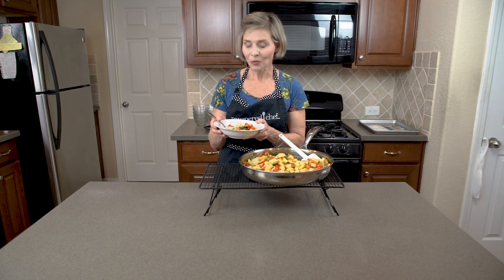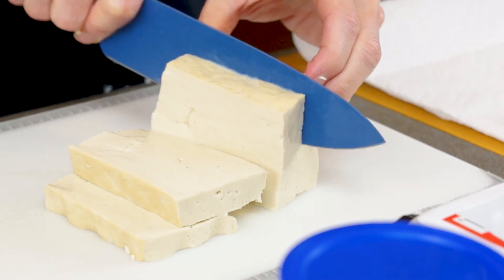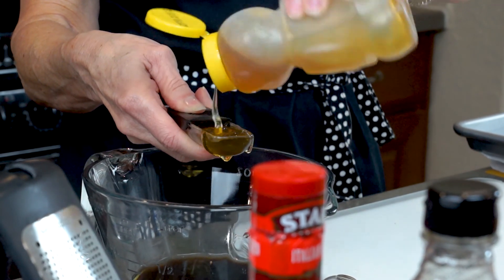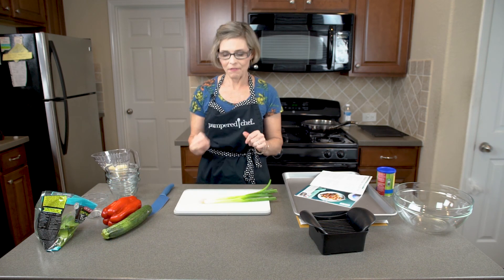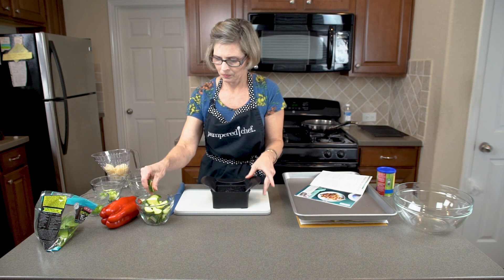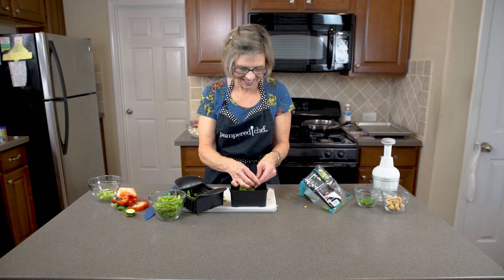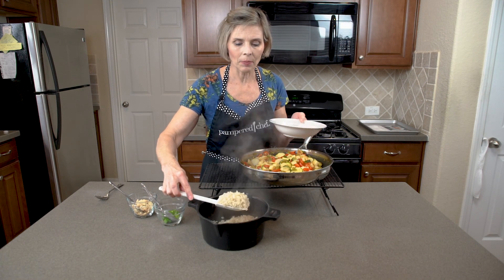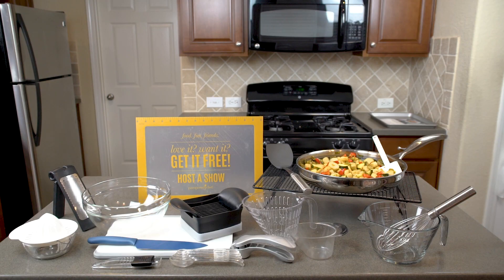Orange-Ginger Tofu Stir-Fry - Easy Weeknight Meal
Products used in today's recipe: (keep scrolling for complete recipe)

ORANGE-GINGER TOFU STIR-FRY
INGREDIENTS
Tofu & Vegetables
1 pkg (14 oz. or 350 g) extra-firm tofu
3 tbsp (45 mL) cornstarch
¼ tsp (1 mL) salt
3 tbsp (45 mL) canola oil, divided
1   zucchini
1   red bell pepper
8 oz. (250 g) fresh snow peas
2   green onions
½ cup (125 mL) water chestnuts
2 cups (500 mL) cooked brown rice
¼ cup (50 mL) whole roasted cashews, chopped (optional)
Sauce
1 1" (2.5 cm) piece fresh gingerroot, peeled
1   orange
3 tbsp (45 mL) reduced-sodium, gluten-free soy sauce
3 tbsp (45 mL) agave nectar or honey
¼ cup (50 mL) red wine vinegar
2   garlic cloves, pressed
¼ tsp (1 mL) red pepper flakes
DIRECTIONS
Cut the tofu into 1" (2.5 cm) squares. Line a Flexible Cutting Mat with paper towels. Place the tofu on the mat and top with another paper towel. Place something heavy, like a sheet pan on top to drain excess moisture.

For the sauce, use the Microplane® Adjustable Fine Grater to grate the ginger to measure 2 tsp (10 mL). Grate the orange to measure 1 tbsp (15 mL) of orange zest. Juice the orange with the Juicer. Add the ginger, orange zest, juice, and remaining sauce ingredients to a Small Batter Bowl and whisk until combined; set aside.

Uncover the tofu and place it in a shallow bowl. Sprinkle with cornstarch and salt; toss to coat.

Heat 1 tbsp (15 mL) of oil in the 12" (30‑cm) Stainless Steel Nonstick Skillet over medium-high heat for 3–5 minutes. Add all the tofu and sear for 2–3 minutes. Flip and sear for an additional 2–3 minutes, or until it’s browned on two sides. Remove the tofu from the skillet.

Trim the ends off the zucchini and cut the zucchini in half lengthwise. Cut the top off of the bell pepper, and remove the seeds and veins with the Scoop Loop®. Cut the pepper into quarters. Slice the zucchini, bell pepper, and snow peas with the Quick Slice.

Thinly slice the green onions; set aside the greens for the garnish.

Heat the remaining oil in the pan. Add the whites of the green onions, zucchini, bell pepper, and snow peas; saute for 4–6 minutes, or until crisp-tender. Add the water chestnuts, tofu, and sauce and stir to coat. Cook for 2–3 minutes, or until the sauce is slightly thickened.

Serve the stir-fry over cooked rice. Top with the reserved green onions and cashews.

Yield:
4  servings
Nutrients per serving:
U.S. Nutrients per serving: Calories 330, Total Fat 6 g, Saturated Fat 0 g, Cholesterol 0 mg, Sodium 440 mg, Carbohydrate 55 g, Fiber 6 g, Sugars 19 g, Protein 15 g

Cook's Tips:
Haven’t tried tofu? Try this recipe. This versatile vegan staple is like a blank canvas that absorbs the flavor of other ingredients. Draining the tofu and coating it in cornstarch helps develop a delicious crust when you sear it.

You can substitute the tofu with 1 lb. (450 g) of chicken tenderloins cut into 1" (2.5-cm) pieces.